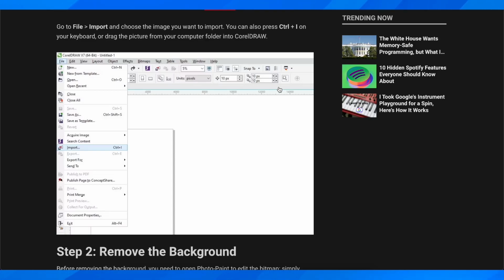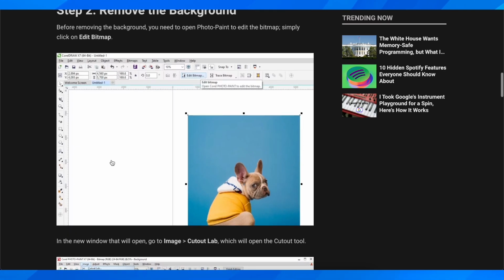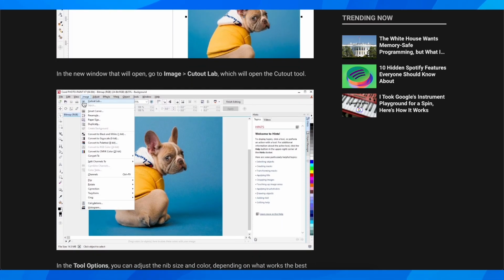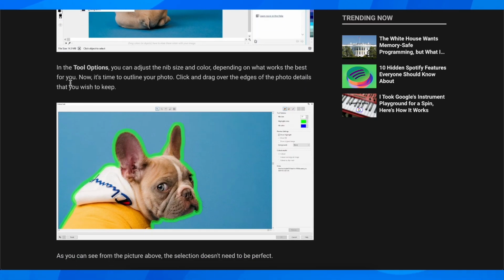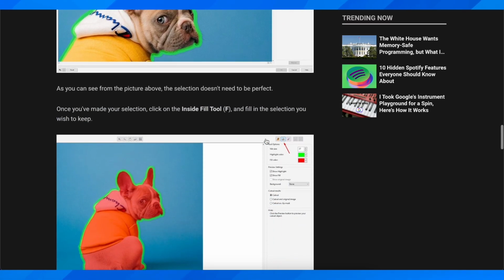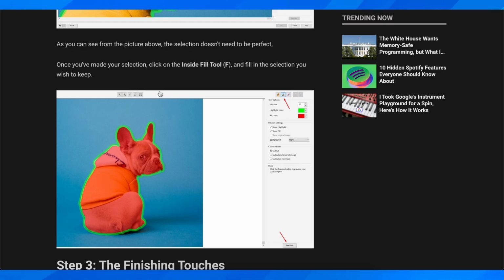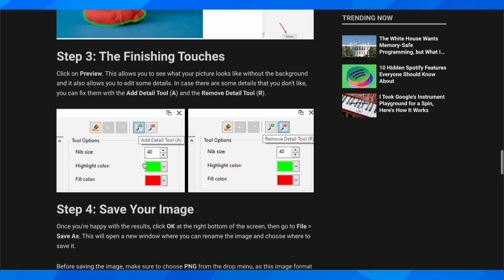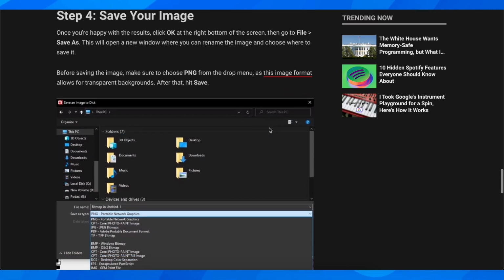How To Remove Background of an Image in Coreldraw (2O25) | Full Guide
How To Remove Background of an Image in Coreldraw

If you are looking for a video about how to remove background of an image in coreldraw, here it is! In this video I will show you how to remove background of an image in coreldraw. Be sure to watch the video to the very end because you will learn how to remove background of an image in coreldraw. That's easy and simple to do from your phone or computer.

🎨✂️ Delve into our comprehensive guide on "How to Remove Background of an Image in CorelDRAW" and master the art of seamless image editing with this powerful graphic design software! Whether you're enhancing photos or creating graphics, this step-by-step tutorial equips you with the essential skills to effortlessly remove backgrounds and achieve professional-looking results. 🖼️💡

In this guide, discover:
✅ Simple methods for removing backgrounds from images in CorelDRAW
✅ Insights into advanced techniques for precise background removal
✅ Pro tips on refining edges and optimizing your edited images
✅ Time-saving strategies for efficiently removing backgrounds in bulk

👍 If you find this guide valuable, don't forget to give it a thumbs up and share it with fellow designers and artists who may benefit from learning how to remove backgrounds in CorelDRAW. Let's empower everyone to create stunning visuals! 🎨✂️